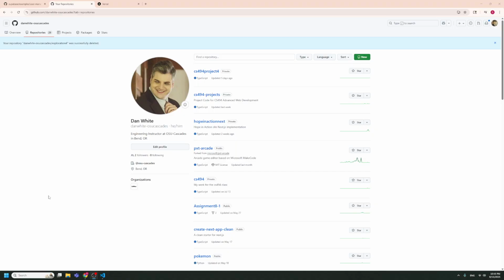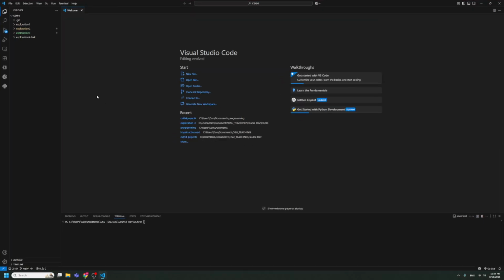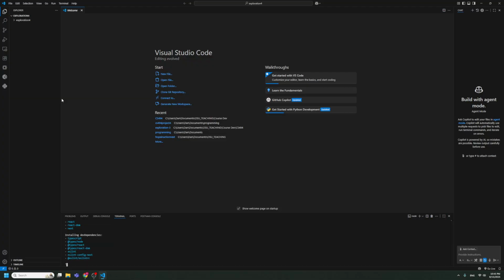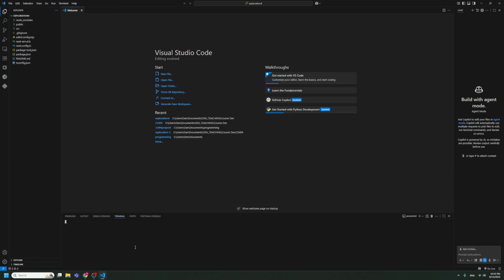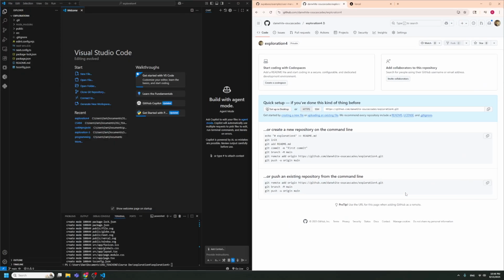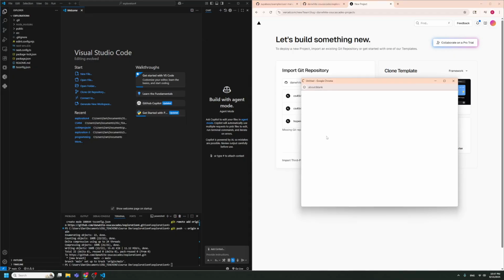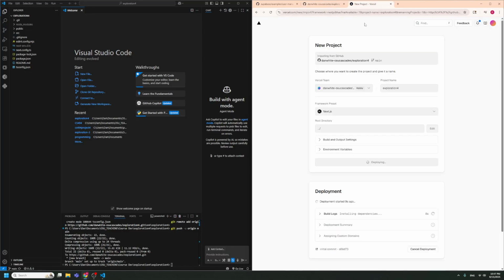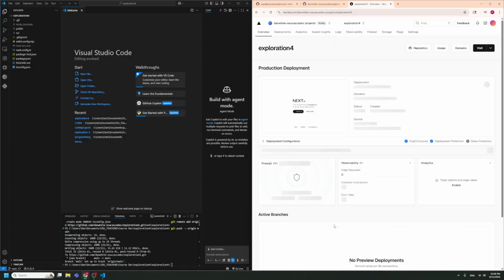CS 494 Exploration 4: Creating a Vercel Project